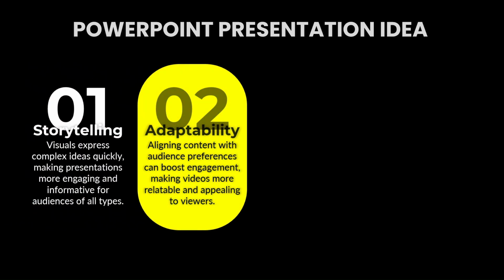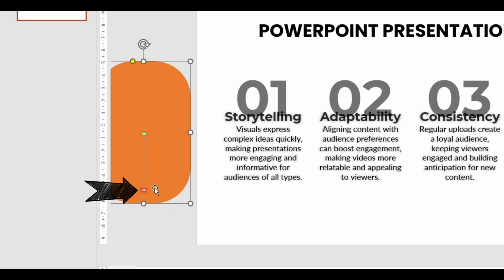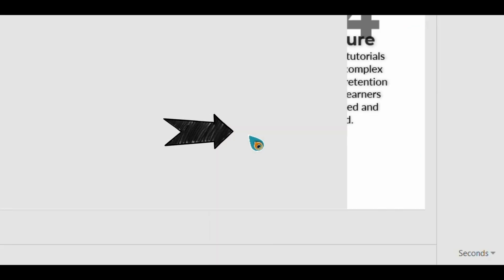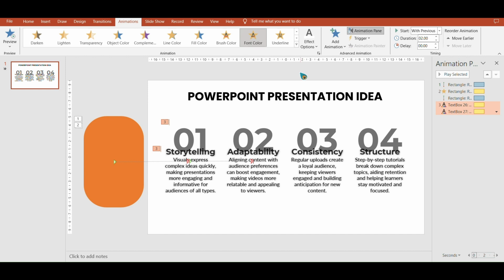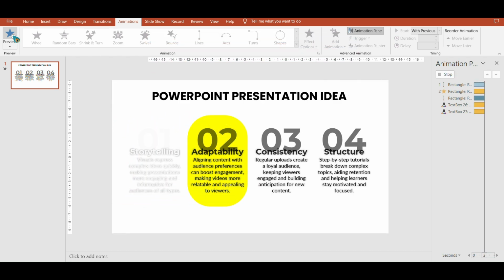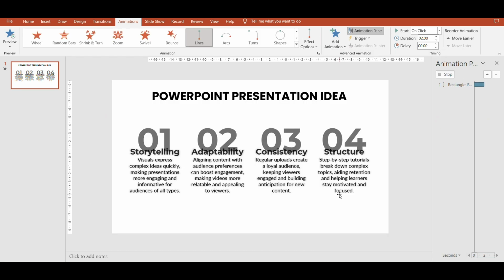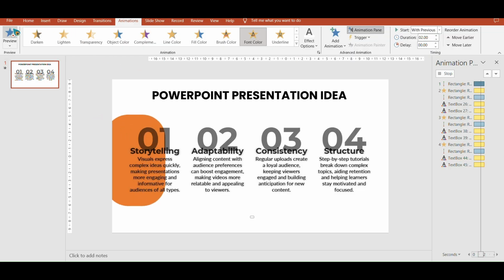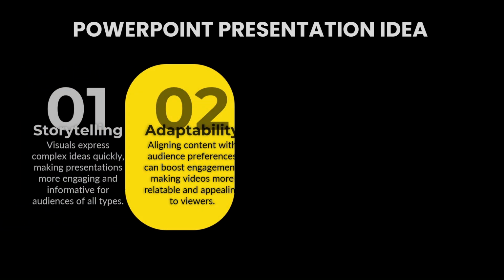Tutorial of Cool Bullet✌️No Morph🔥(Dark)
Try this step-by-step tutorial of animated ONE Slide Bullet Points +🔥NO Morph🔥

💡Got requests?  Just drop a comment and tag @SlideaTopic  for your ProTip!👌 I’m here to help 😊✨